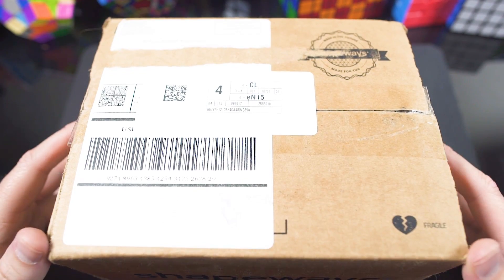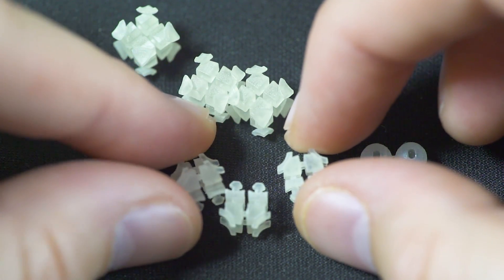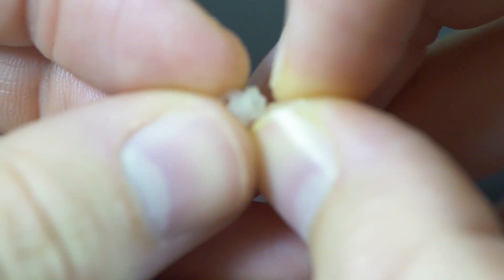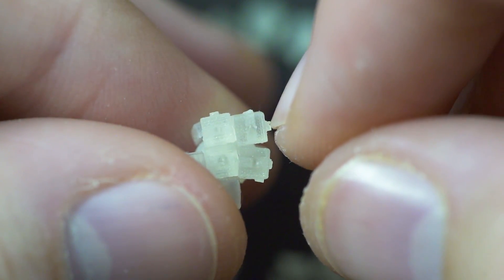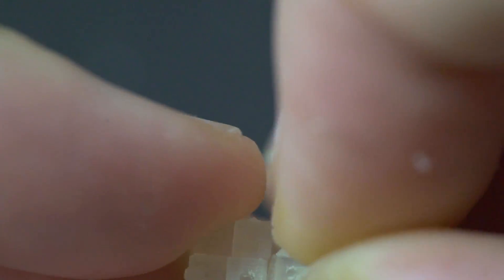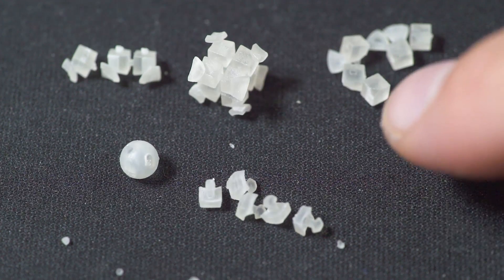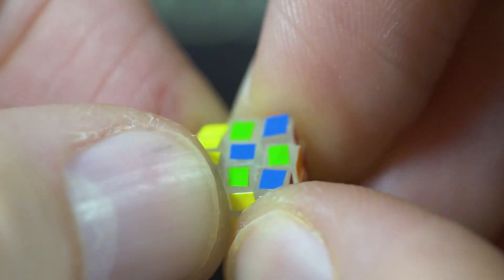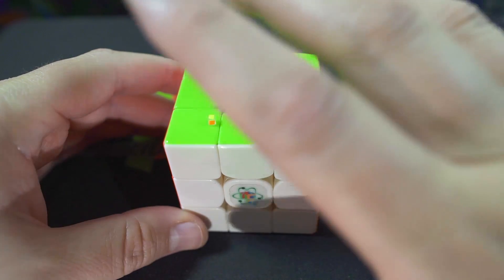Assembling the Tiny Elemental Cube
Cubeologist